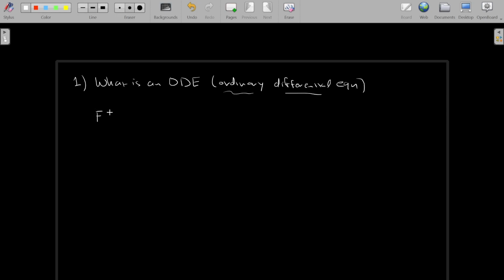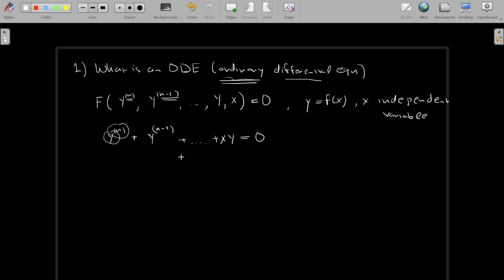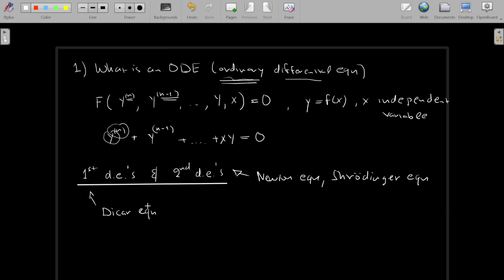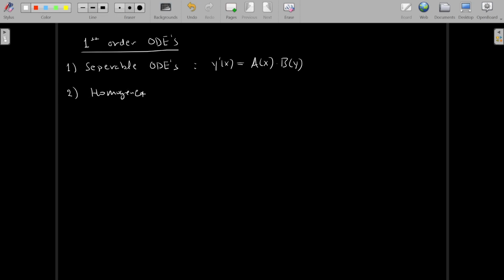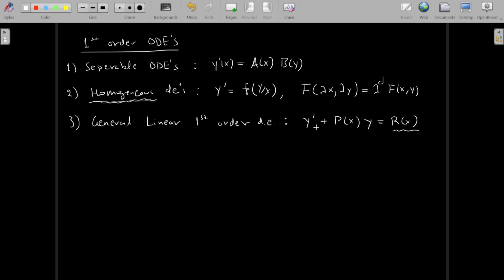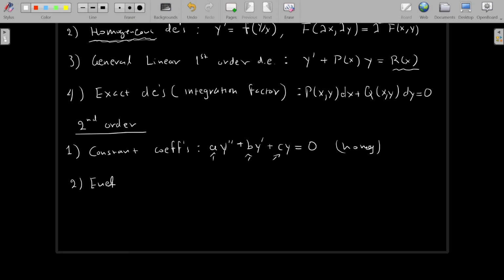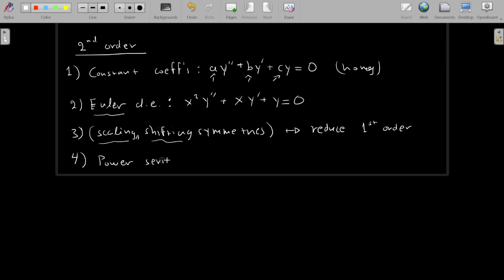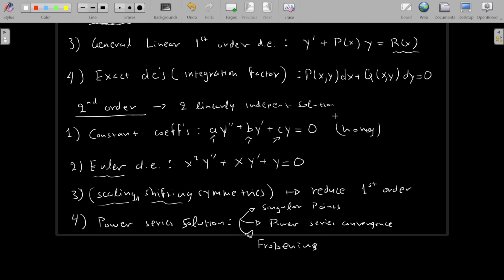Introduction to O.D.E's mini series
This is the first of many videos where we explore how to approach ordinary differential equations (both first and second order). We'll start with simple techniques and gradually move to more advanced methods—all while keeping things intuitive and avoiding unnecessary rigor.